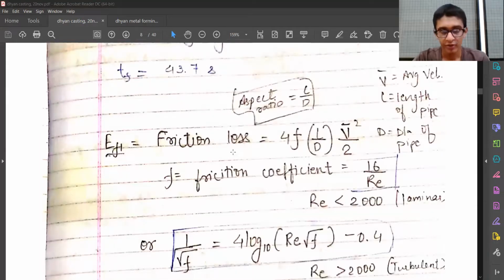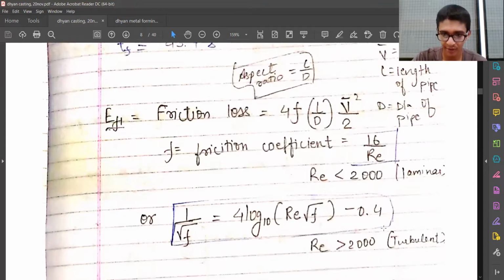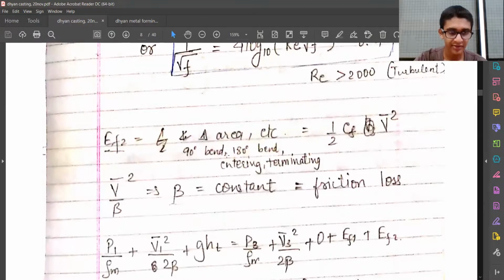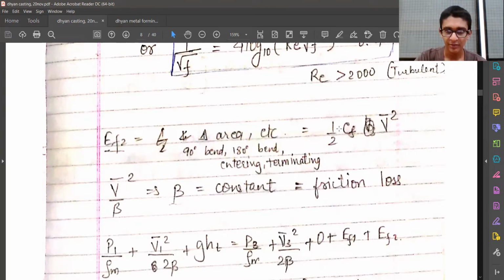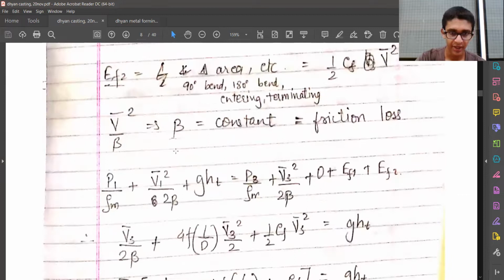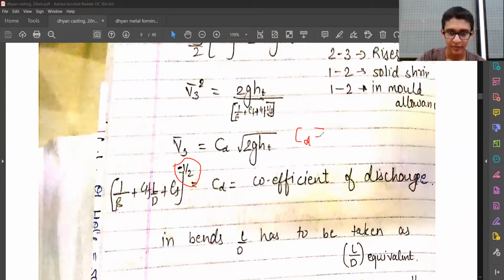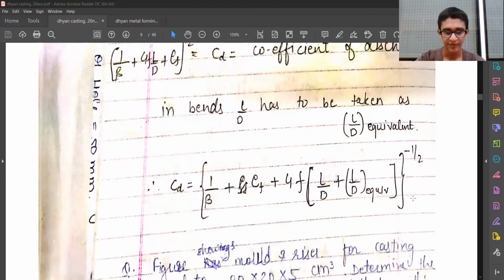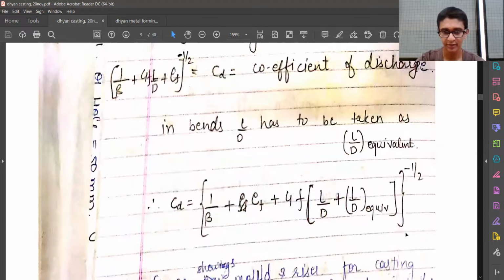7 Losses due to Friction, Bends | Coefficient of Discharge | Mold Filling Time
Flow of melt in pouring basic, sprue, runner, gates, and mold is subject to friction. Due to it, there is a loss of energy and hence velocity. Taking this into account for mould filling time is described here. The formula for coefficient of discharge is also derived.

2. Mechanical Engineers and Aspirants. Get your introduction to various fields and trending research going on worldwide here.

3. Mechanical Engineering Complete Study Pack courses from top engineering college (engineering university) of India for Undergraduate Studies / Bachelor / B. E. / B. Tech.

4. Complete Learning Series Tutorial for ANSYS / Mechanical / Fluent / CFD / Thermal / Vibration // Step by Step Learning for Start to End / Begineers / Intermediate / Expert / CAD / CAM / Solidworks, Fusion 360, AutoCAD, PTC Creo, SpaceClaim